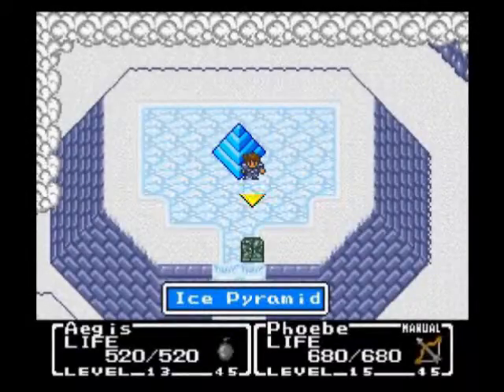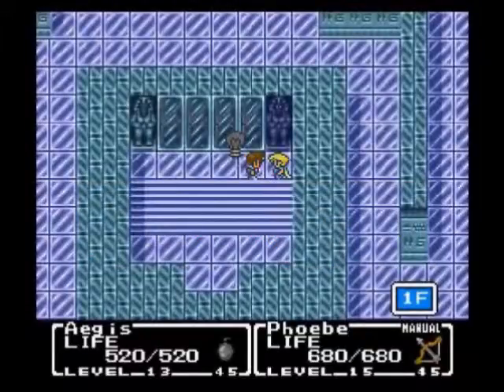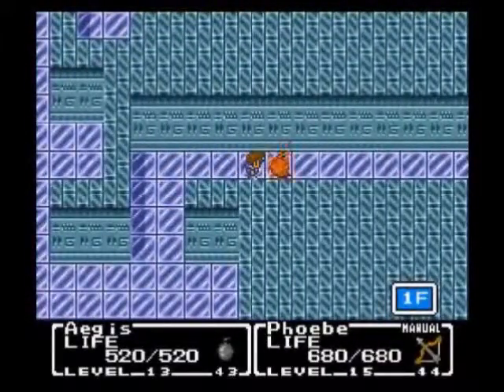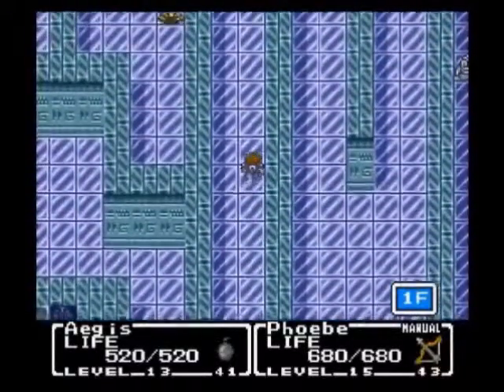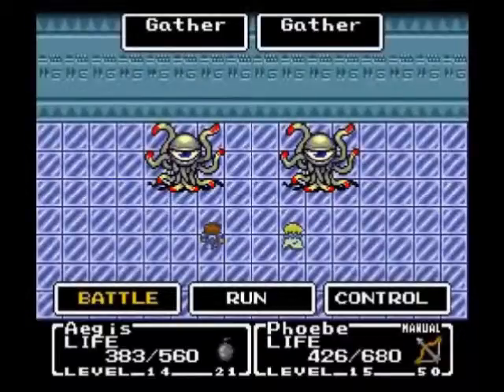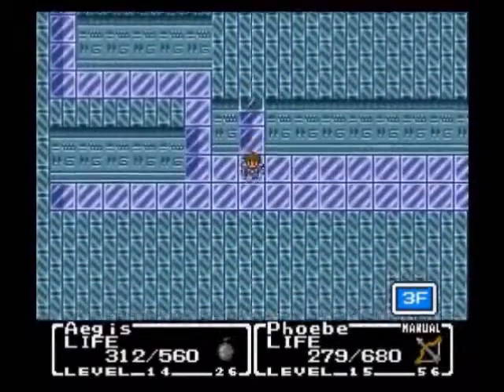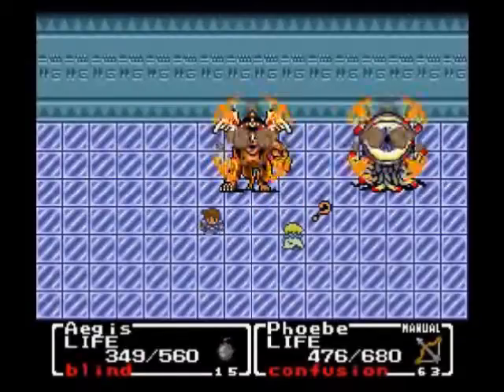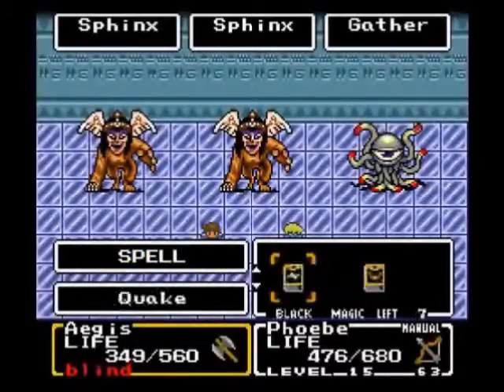FF MQ part 6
The Ice Pyramid battles and maze like structure.  Two parter.
technical fixes: audio amped